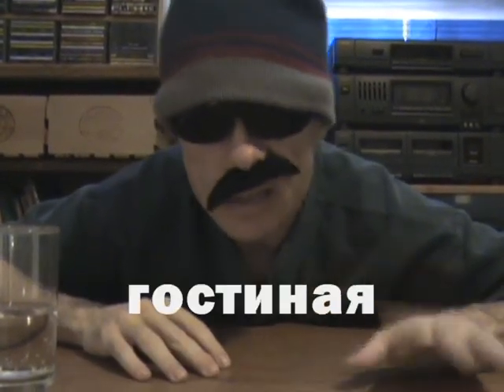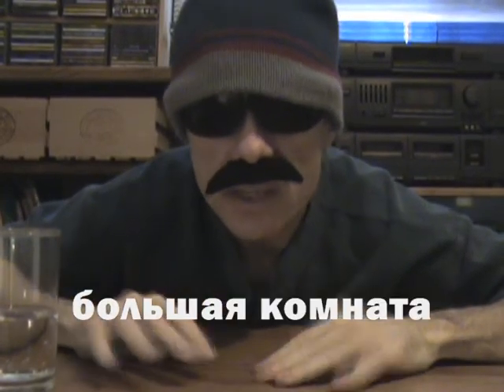Russian Nouns Lesson 22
RuskyED discusses things that you might find in a building in this lesson!